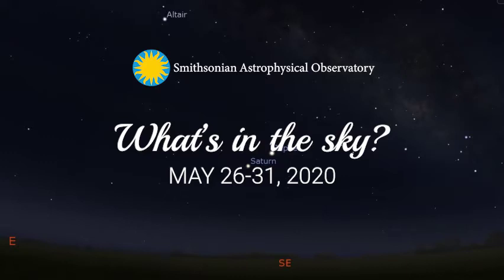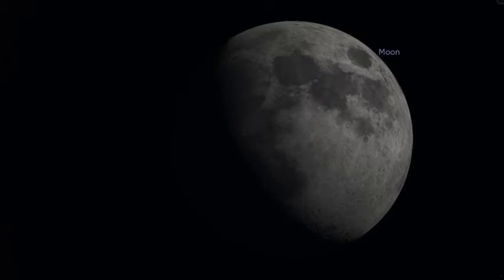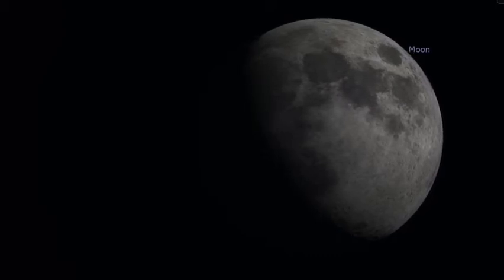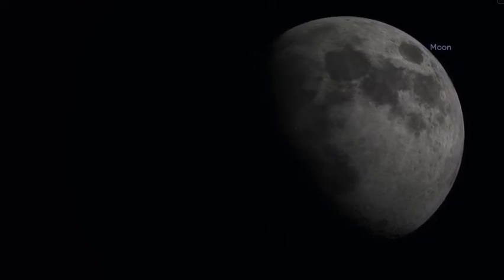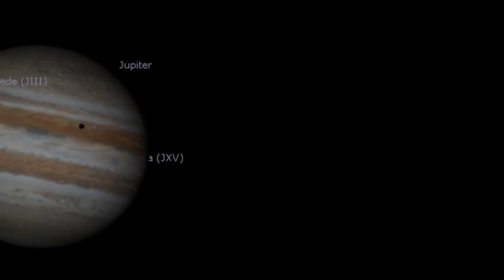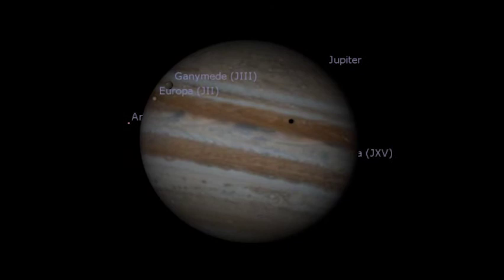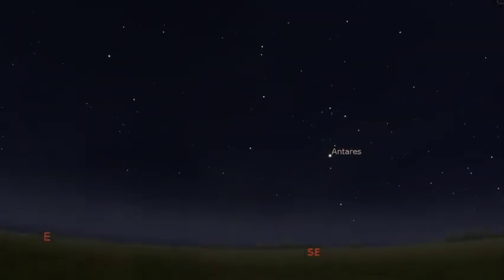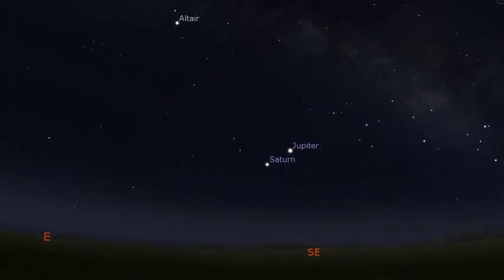What's in the Sky? May 26-30, 2020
In this week's "What's in the Sky?" we chase Earth's Moon from a waxing crescent to first quarter phase, standing in awe of its brightly lit landscape, and standby for a multi-transit on the surface of Jupiter, visible only through a telescope.